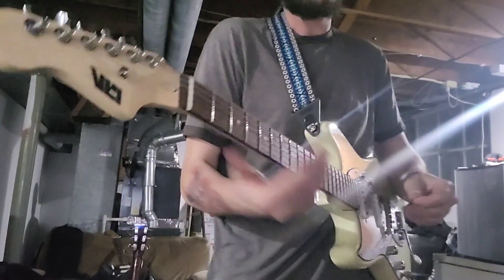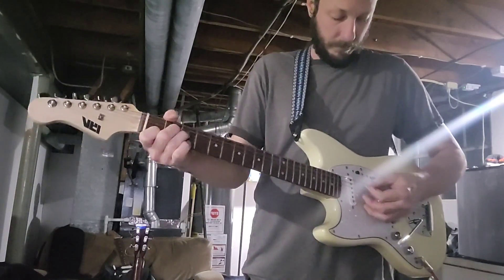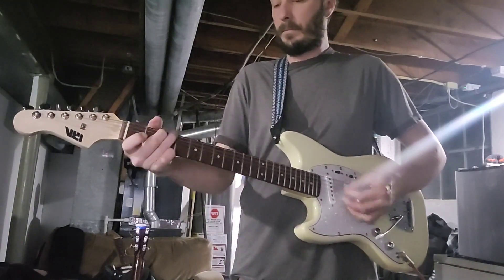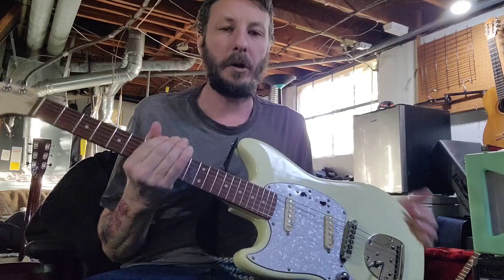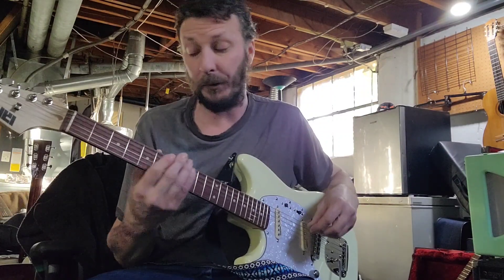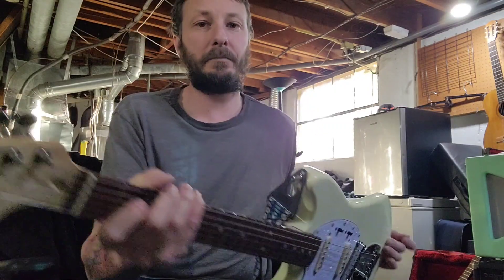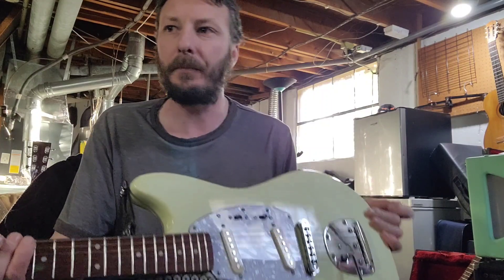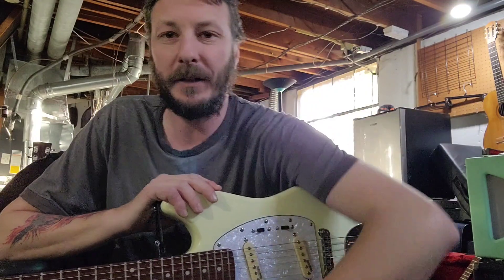iyv ismf-200 Mustang pickup change.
put some Wilkinson's pickups in it.  less microphonic and sound great! great cheap upgrade.